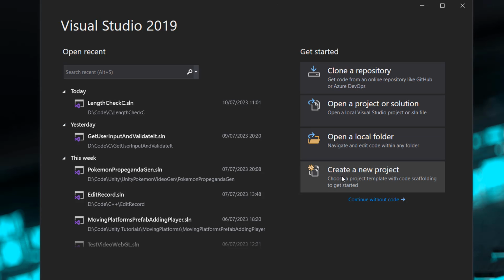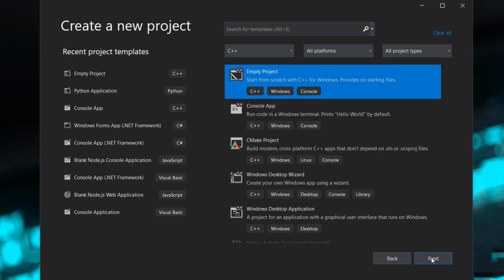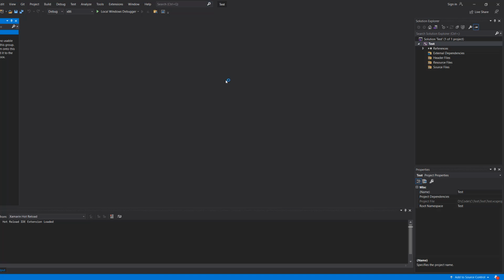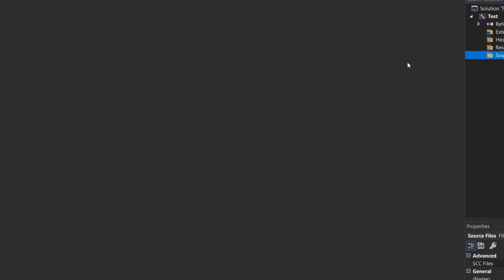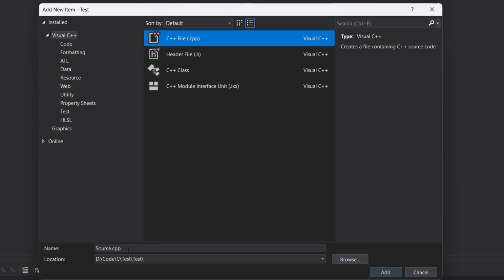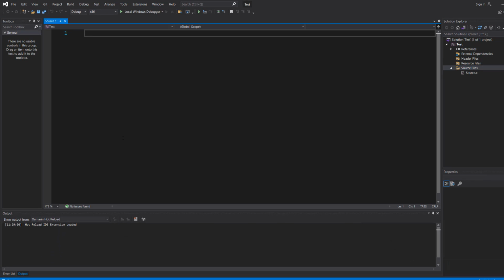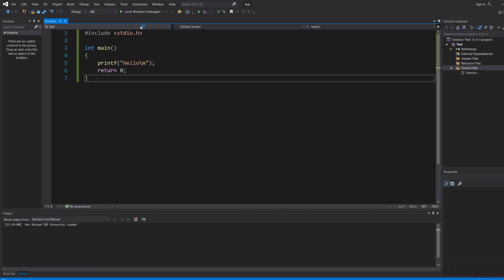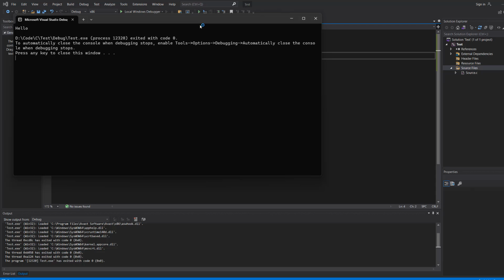How to Create and Run C Projects In Visual Studio (Simple)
Greetings, in this tutorial we shall be looking at how to create/set up a C project in Visual Studio. We all also look at how to run a C project in Visual Studio.

This method to make and Run a C project/file in visual studio is really quick and simple to do if you already have Visual Studio with C++ set up. If you don't have Visual Studio with C++ set up, you will need to do so before this tutorial. This works as C can be compiled using a C++ compiler as C++, in simple words, is  an extension of C. The next itteration of C if you will (hence the name C++).